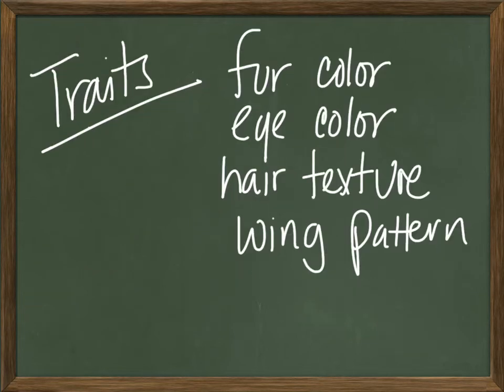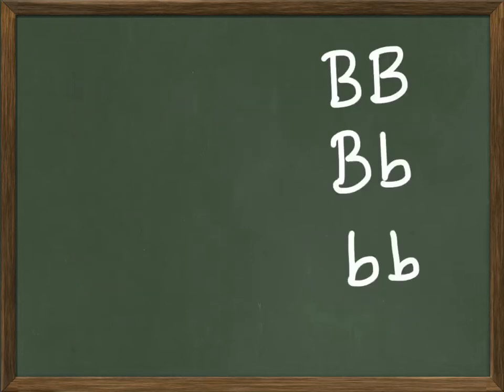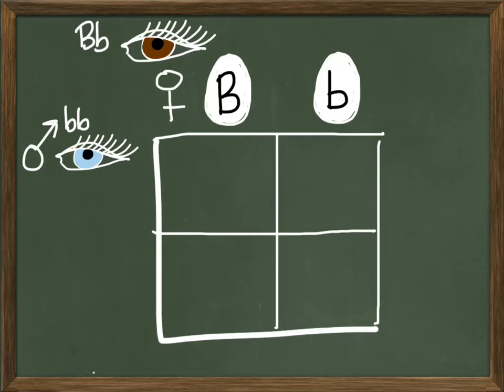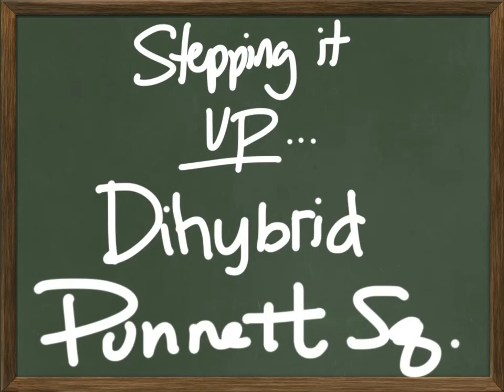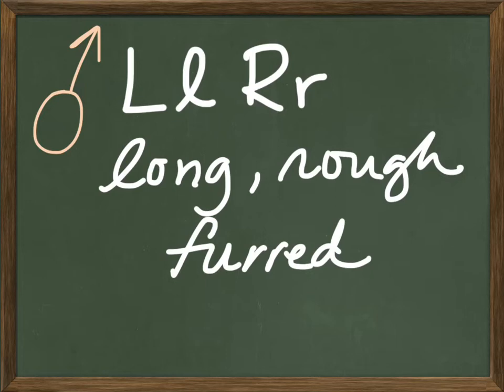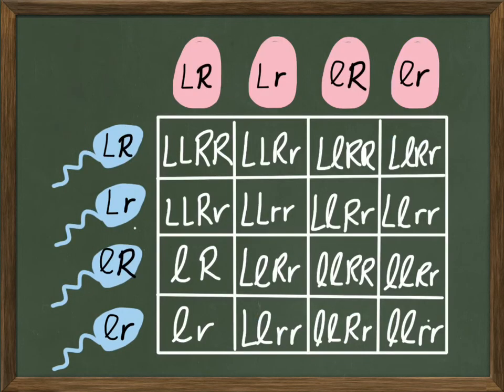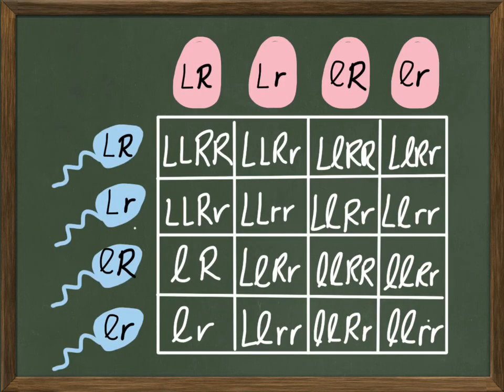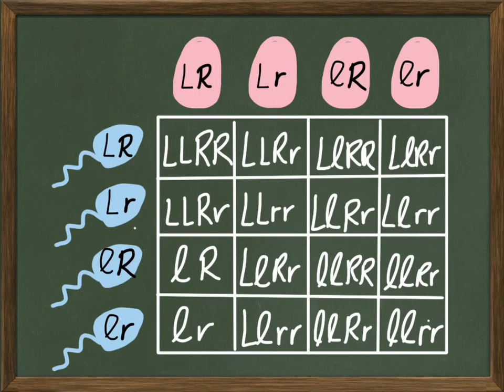Bio- genetics review & punnett square basics